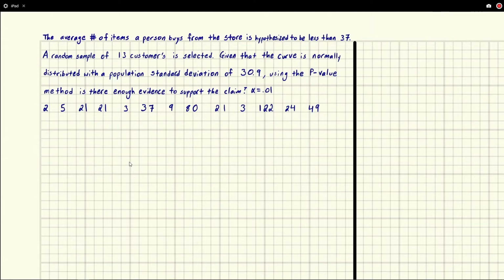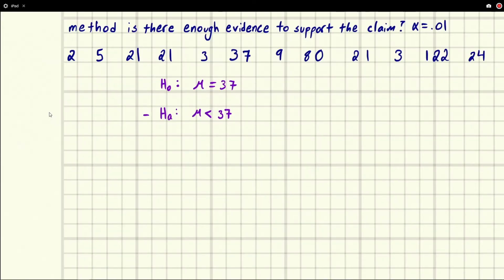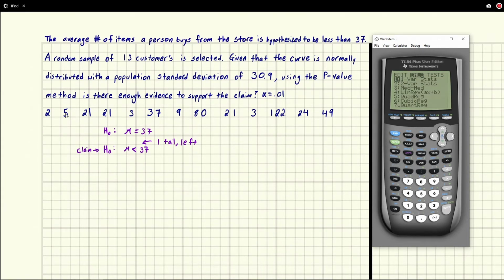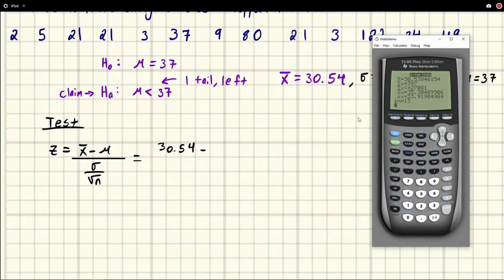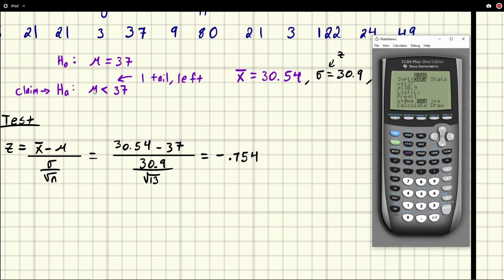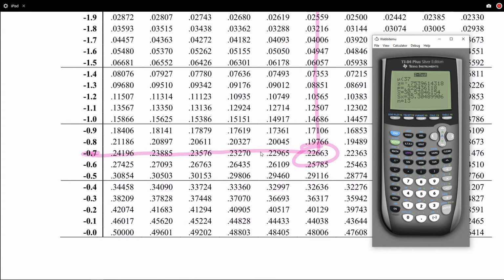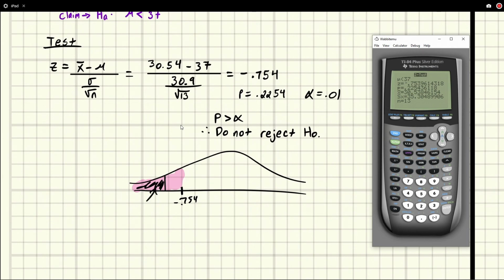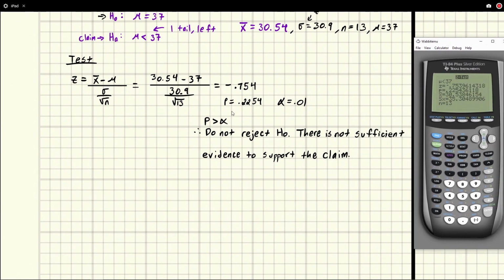Z-Test using the P-Value Method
We solve a hypothesis test using the P-Value method.

Time Stamps
00:00 Problem
00:36 Find H0,Ha, and the claim
01:43 How many tails
02:10 Get the stats from the problem
04:13 Getting the test stat with the formula
05:31 Getting the test stat and P-Value with the calc
06:51 Getting the P-value with the chart
08:06 Making a decision with the P-Value